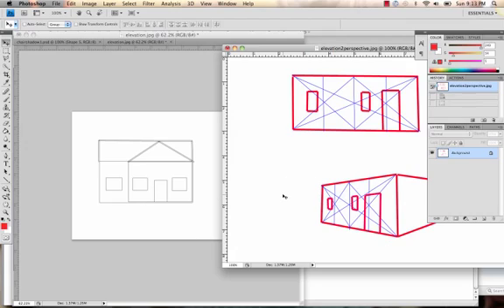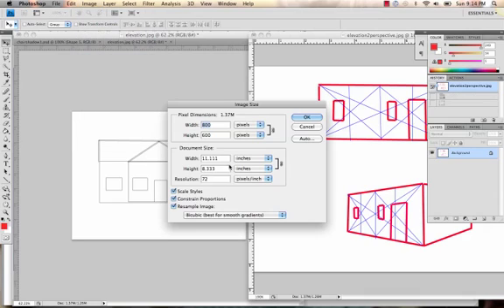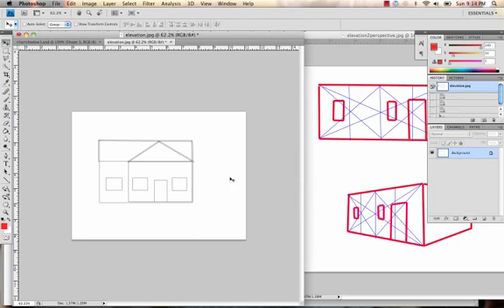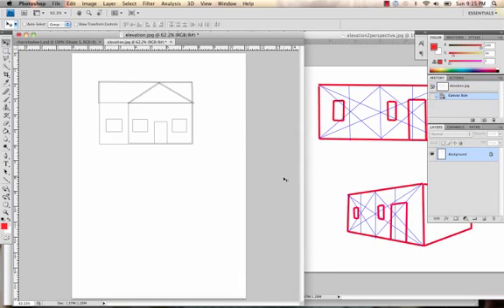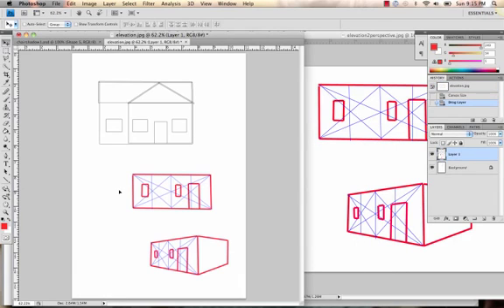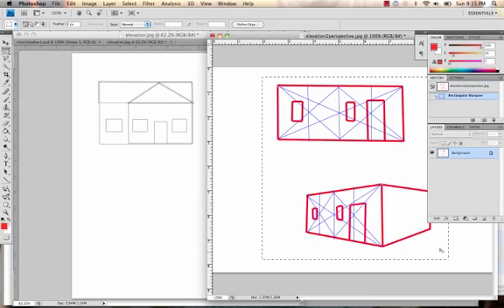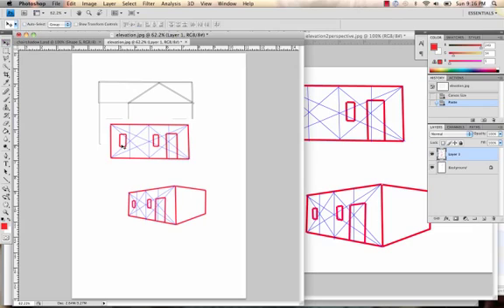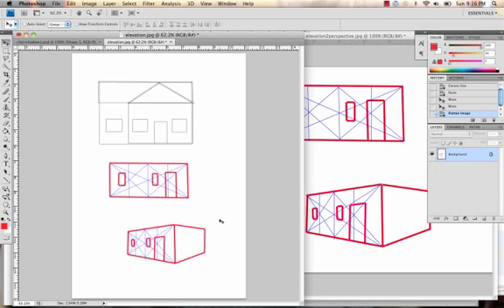Merging files in Photoshop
Merging two images into one file in Photoshop